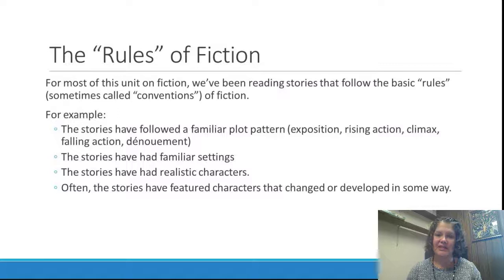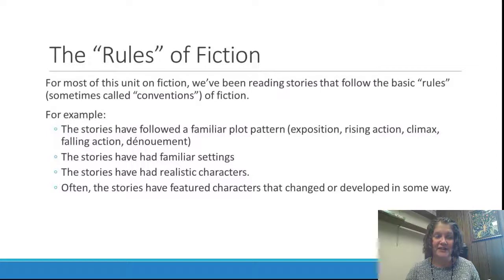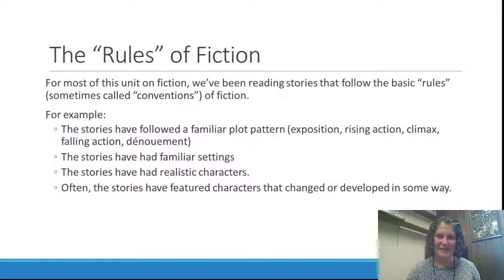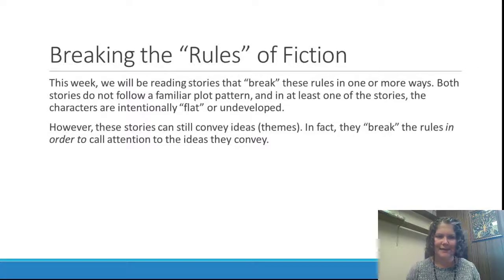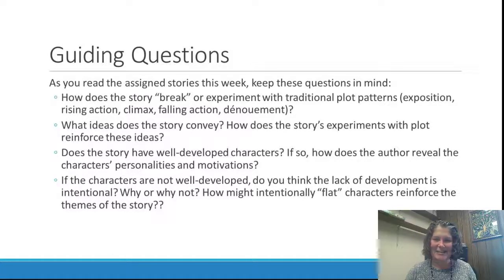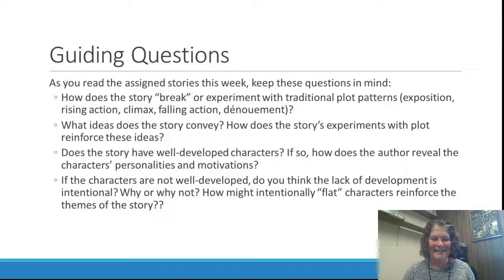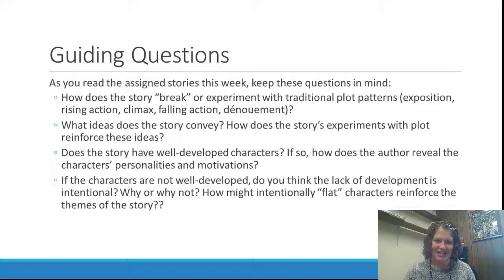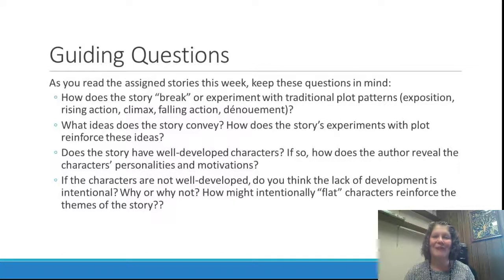Lecture on experimental fiction